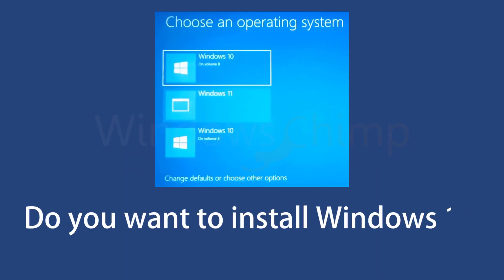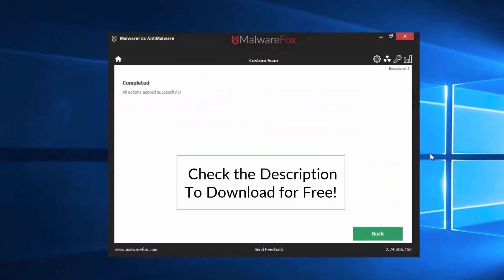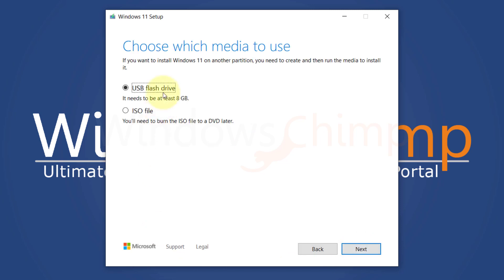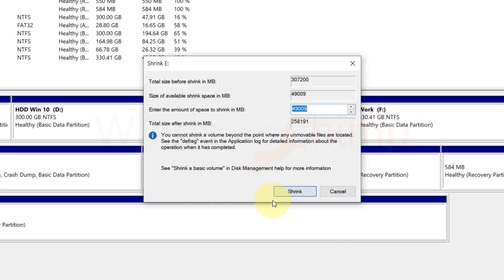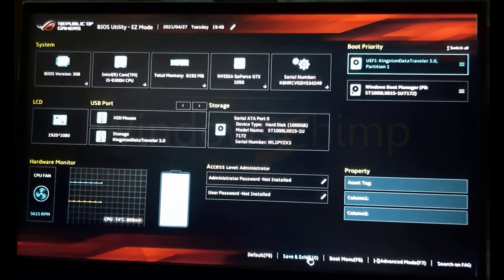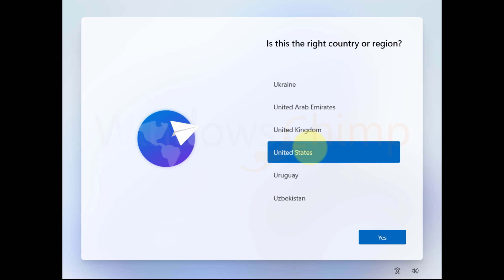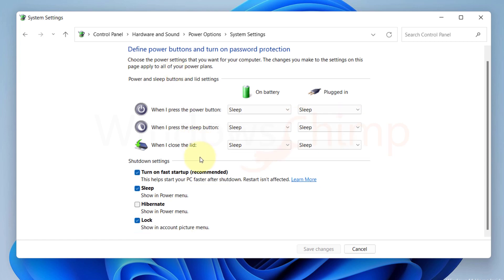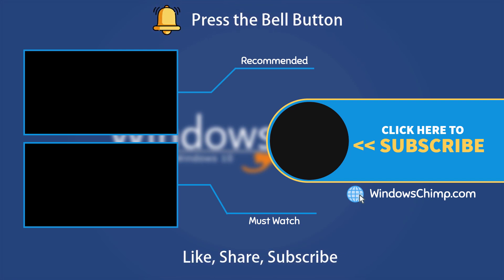How to Dual Boot Windows 11 with Windows 10?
How to Dual Boot Windows 11 with Windows 10? Do you want to install Windows 11 along with Windows 10 on your PC? In this video, you will see how to dual boot Windows 11 with Windows 10 operating system.

Enable Dual Boot Command- bcdedit /set {bootmgr} displaybootmenu yes

Video has the following points-
00:00 Intro
00:19 Things you will need
01:02 Downloading Windows 11
02:09 Create a Partition for Windows 11
03:26 Install Windows 11
04:58 Enable Dual Boot
05:19 Disable the Fast Startup
05:48 Choose Default OS